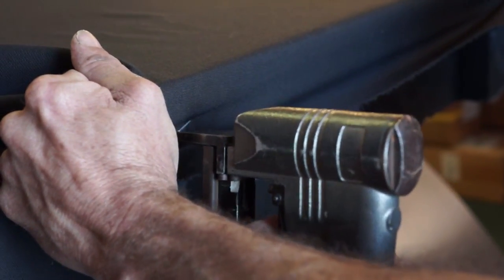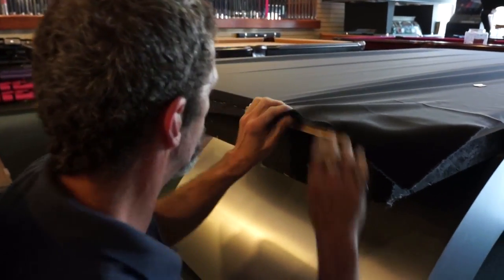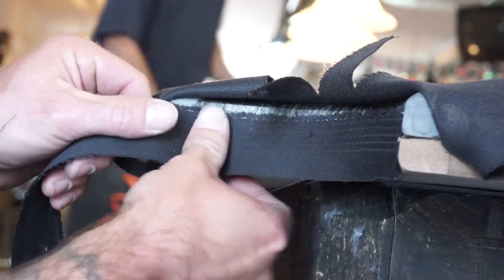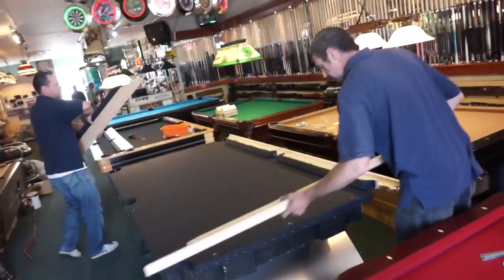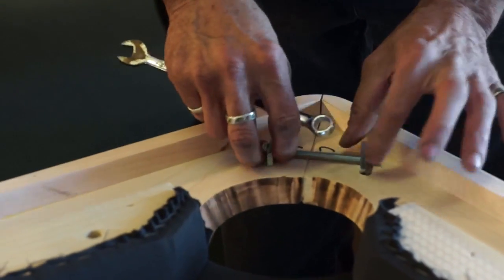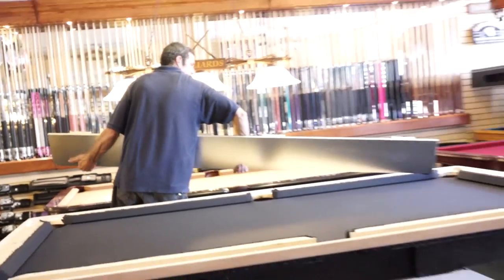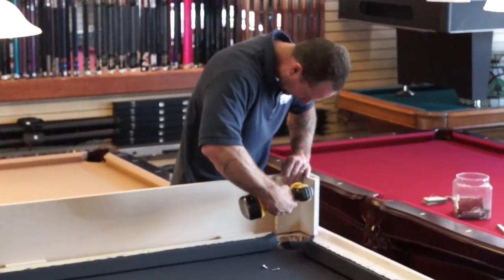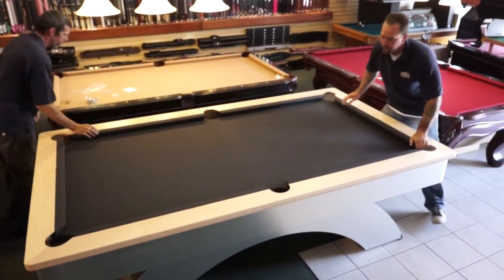Pool Table Installation: Step 6 - The Felt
The covering being used is Worsted Wool which is professional grade. Worsted Wool features a much smoother finish with no nap due to it's higher grade material and tighter weave.

The cloth is now secured to the slate using staples attached to the fram. As with the side rails, stretching the cloth tight is the key. It takes a skilled technician to get it done properly.

Jack has been doing this for 25 years. Most installers can't keep up with him.

Once the cloth is in place, Billiards and Darts Direct's installers will add the pocket liners. This small strip of padded fabric creates additional cushion when the balls go into the pocket and bounce back, which will prevent the felt from getting worn down faster

The next step in the pool table installation process is to place the rails onto the table. This process is performed with the rails upside-down because that's where all the hardware is.

The railing is held tougher by the some well placed dowels and metal bolts. Our installers will tighten everything and verify that the corners are squared and all pieces line up properly. They then put the side skirts on and attach them to the rails. The skirt is mostly ornamental and it helps to make the table look more finished. It's also an excellent way to add more color to particular table.

Once the skirt is in place, our installers will bolt them onto the rails.

After the rails are skirt are joined together, the whole unit is flipped around and placed directly onto the newly felted slate. They take care to line up the rails so that they're centered up with each pocket. Every pocket must be perfectly aligned or the table will not play properly.